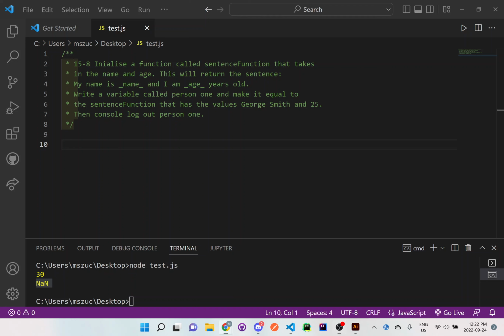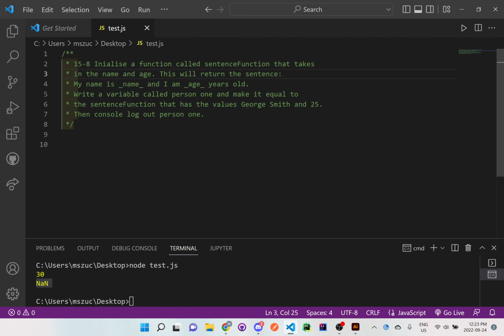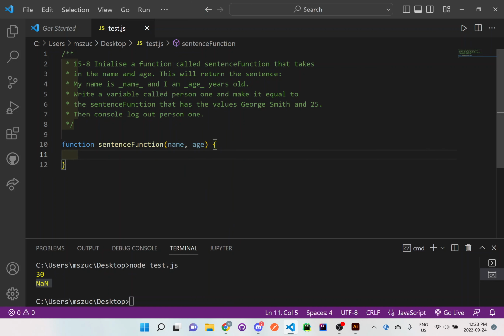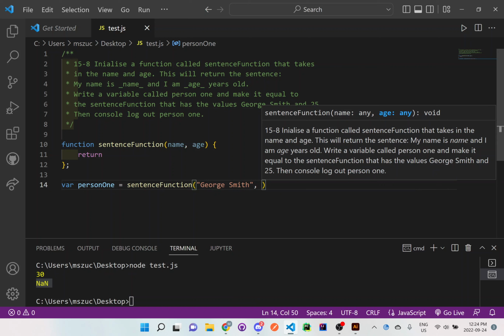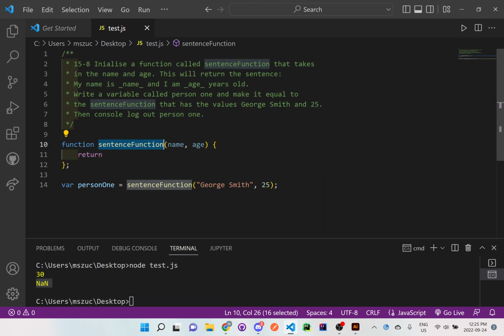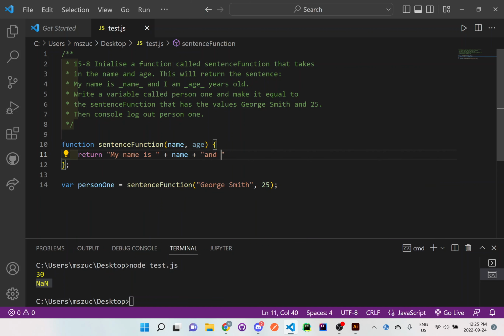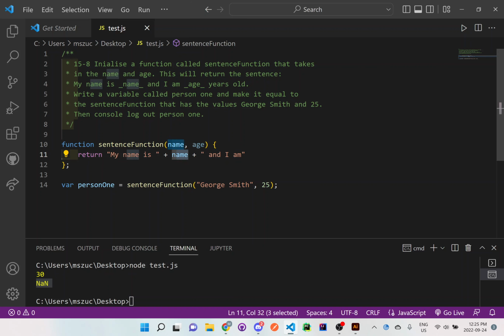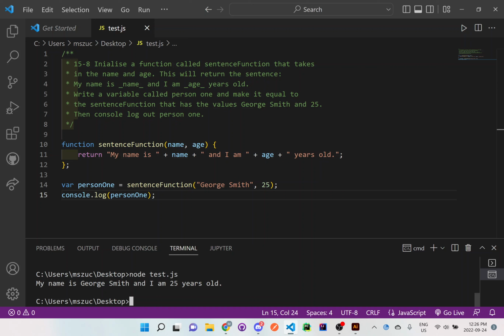MDIA 1620 JavaScript Function Sentences | Henry Leung & Edward Fajardo at BCIT by Monika Szucs BCIT